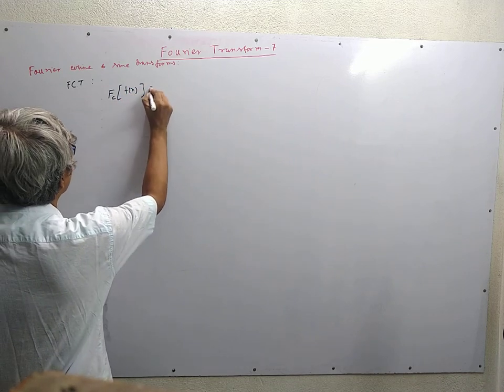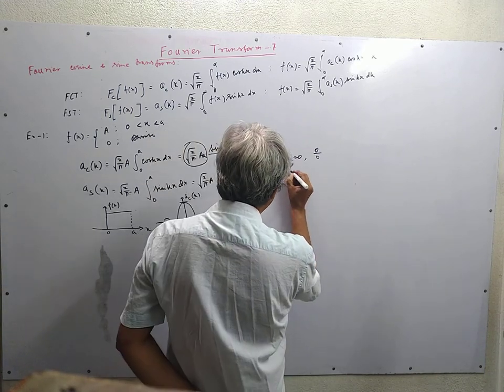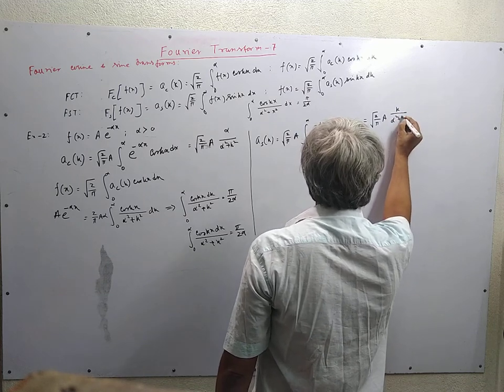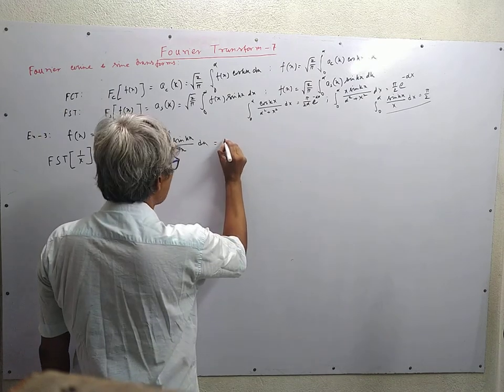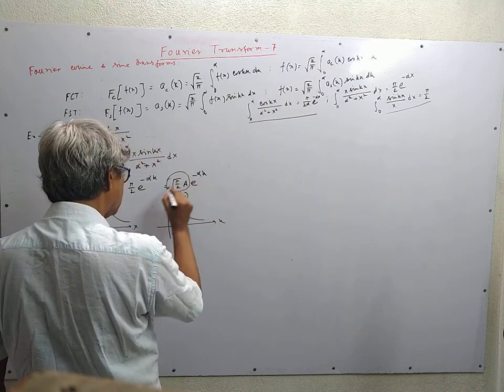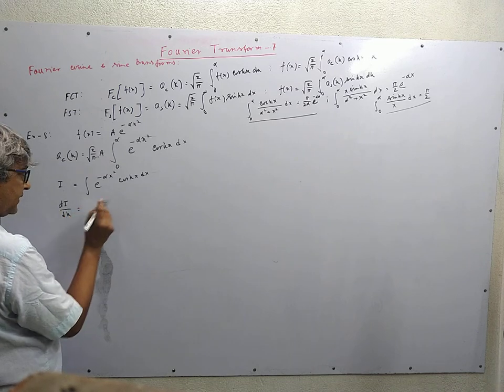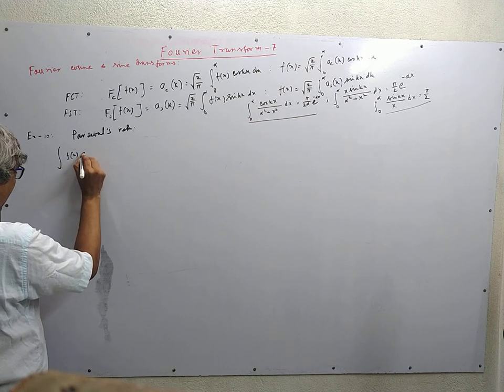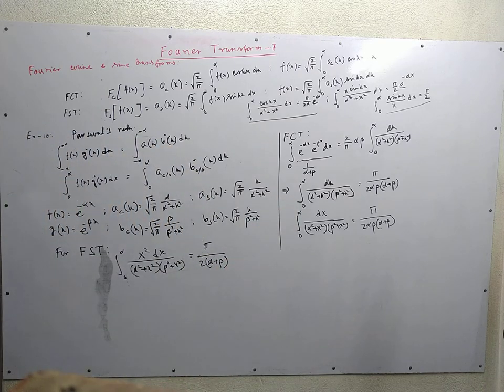Fourier Transform-7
Applications of Fourier cosine and sine transforms